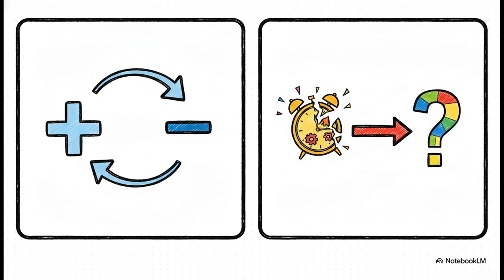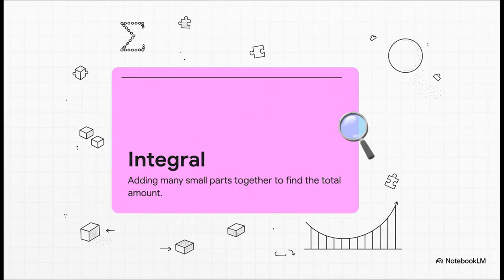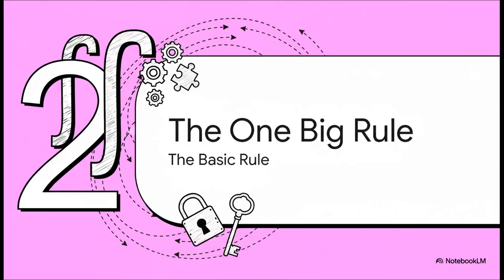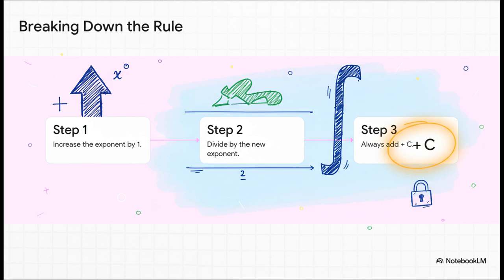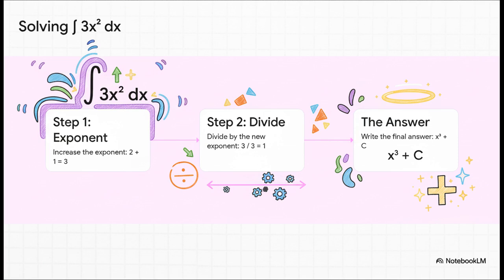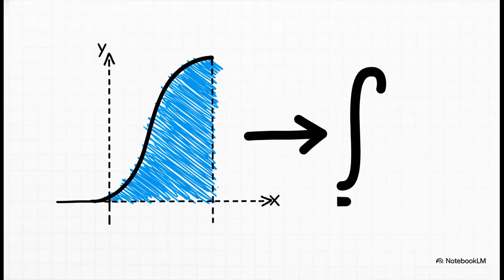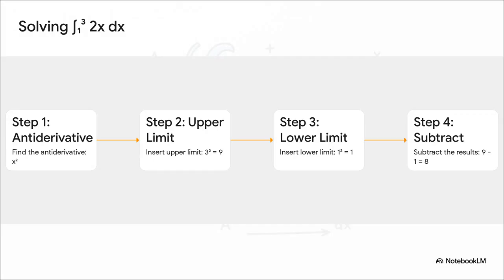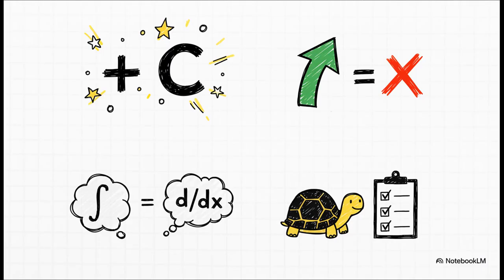A Simple Guide to Integrals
Mathematics 4 Lesson 4: Integrals